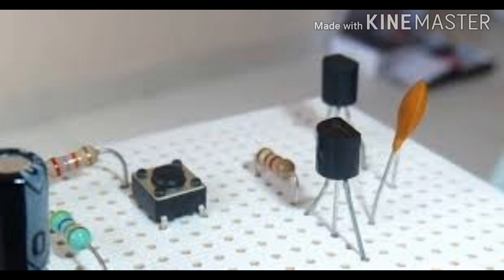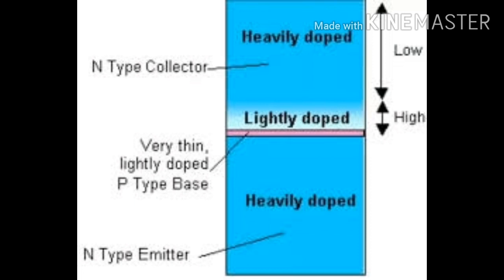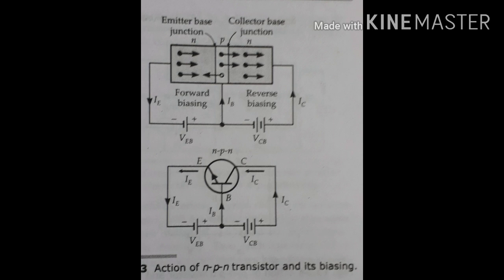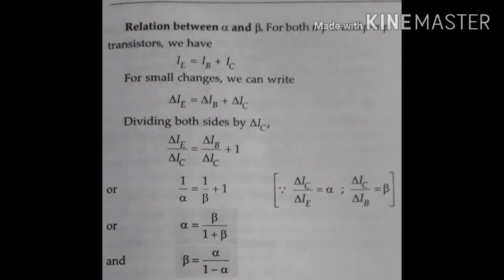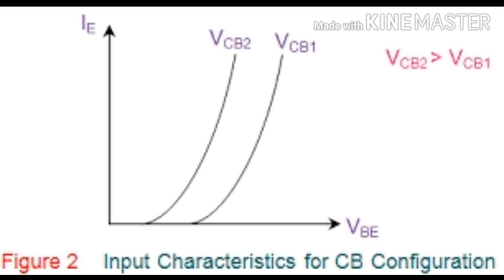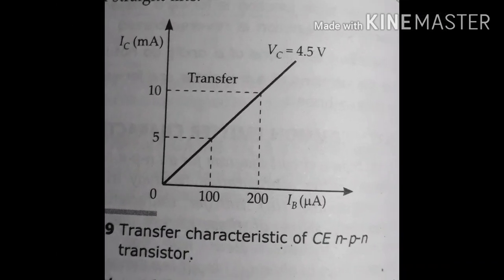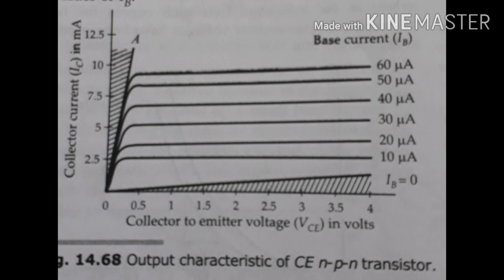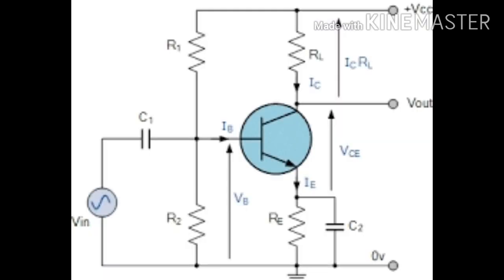Transistors:a brief discussion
It clearly explains structure,functioning,different configurations,characteristics and  its important uses...helpful for 12 th standard students and electronics beginners